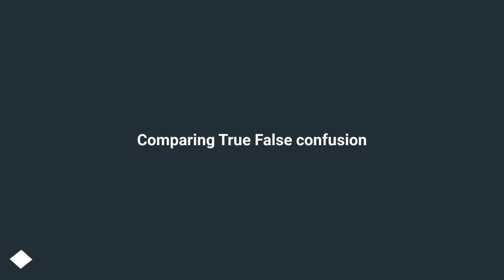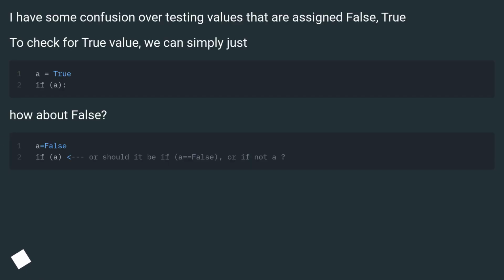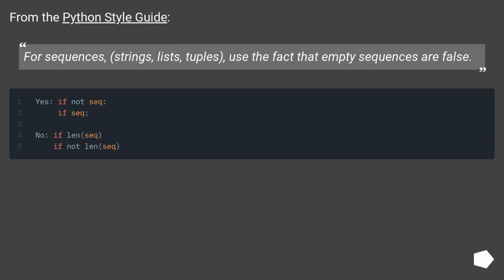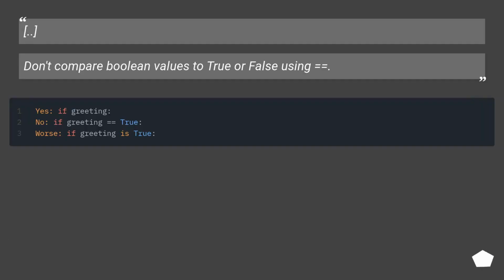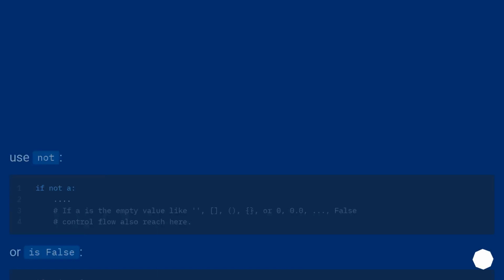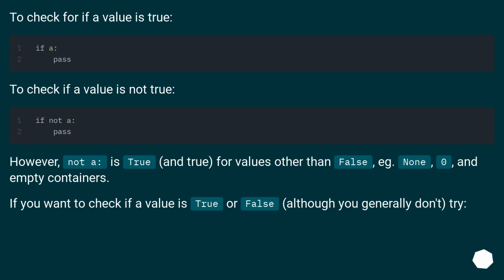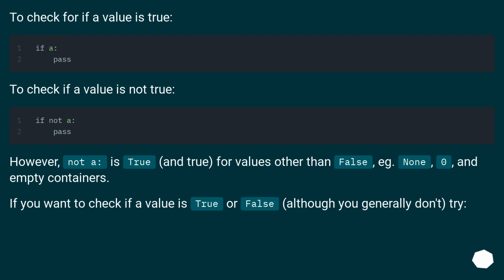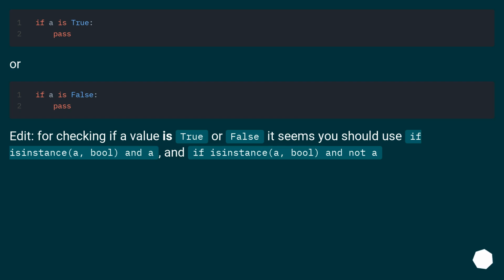Comparing True False confusion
Chapters
00:00 Question
00:26 Accepted answer (Score 30)
00:55 Answer 2 (Score 6)
01:12 Answer 3 (Score 1)
01:58 Thank you